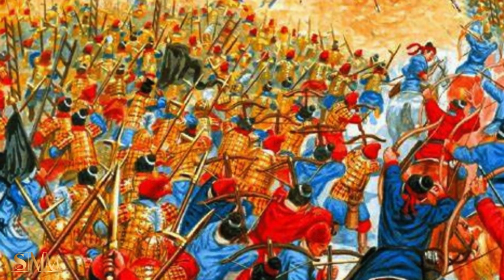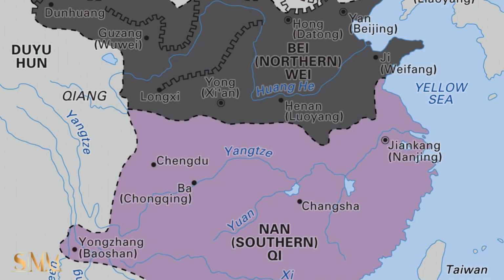The Great Wall of China - The Wall that divided a Civilization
The Great Wall of China: The Wall that Divided a Civilization | Complete History of the Deadliest Monument

Discover the complete history of the Great Wall of China beyond the tourist myth. This architectural marvel hides an unprecedented human tragedy: between 6 and 10 million deaths during more than 2,000 years of brutal construction.
From the First Emperor Qin Shi Huang to the Ming dynasty, we explore how this 21,000-kilometer barrier was really built using techniques that included glutinous rice and egg whites as natural cement. We analyze why it's called "the world's longest cemetery" and how millions of workers were sacrificed for a project that ultimately failed in its main purpose.
🏗️ Brutal and innovative construction techniques
💀 The true human cost: millions of victims
🏛️ Defensive systems and communication towers
❌ Myths debunked: is it really visible from space?
⚔️ Why the most important invasions overcame it
🏮 Its cultural and political significance today
An uncensored look at one of the most ambitious and deadly projects in human history. Learn the lessons this millennial construction teaches us about power, sacrifice, and the futility of physical barriers.